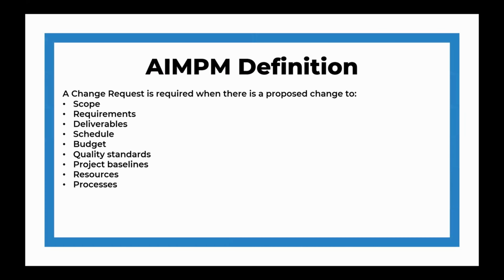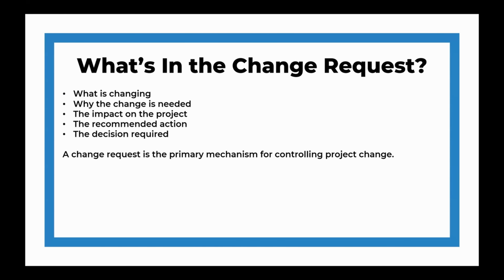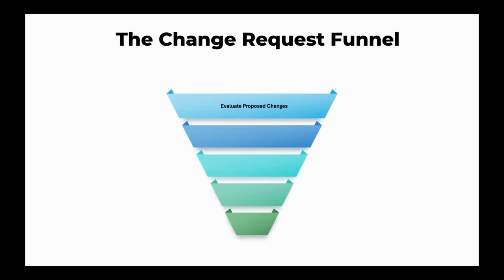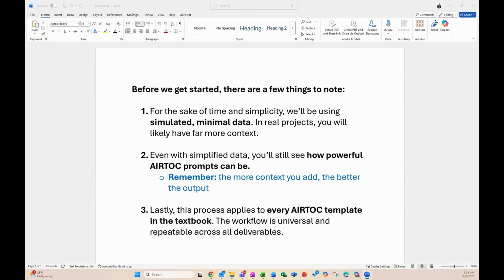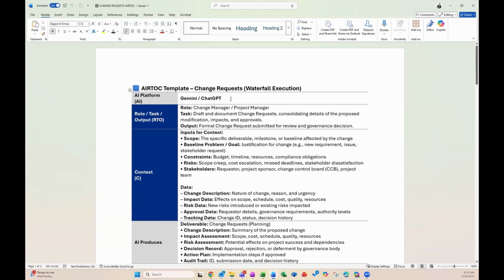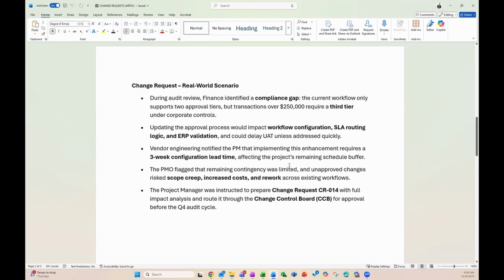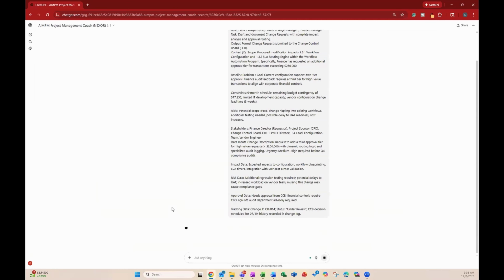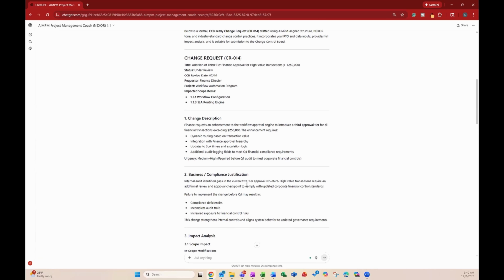CHANGE REQUESTS - AIMPM CORE KNOWLEDGE - PROJECT MANAGEMENT TRAINING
Lesson Overview: AIRTOC Demo — Change Requests

This lesson covers one of the most important governance documents in monitoring and controlling: the change request. You’ll learn how change requests protect scope, schedule, cost, quality, and people—and see how to generate a complete, approval-ready change request using the AIRTOC framework and the AIMPM Project Management Coach.

In this lesson, you’ll learn:
- What a change request is and how PMI defines it
- Why change control is about impacts—not just documentation
- How changes affect scope, schedule, cost, quality, resources, and people
- Why unmanaged change leads directly to scope creep and project failure

Why change requests matter:
- Enforce visibility, traceability, and accountability
- Protect approved baselines and governance structures
- Ensure impacts are analyzed before approval
- Shield the project manager from unapproved changes

AIRTOC demo highlights:
- How to structure a formal change request using AIRTOC
- How to document business, technical, and compliance impacts
- How to incorporate the human element into change analysis
- How to support Change Control Board (CCB) decision-making

What you’ll see in the live demonstration:
- The AIRTOC change request template walkthrough
- A realistic audit-driven compliance scenario
- How to input impact, risk, approval, and tracking data
- How the AIMPM Project Management Coach generates a full change request

Key takeaway:
- Change requests sit at the center of integrated change control
- AIRTOC turns complex change analysis into a repeatable process
- This approach delivers 80–90% complete change requests in minutes

This lesson demonstrates how AIRTOC enables disciplined, people-aware change control that keeps projects aligned, governed, and protected.